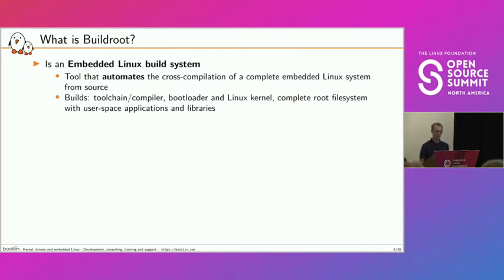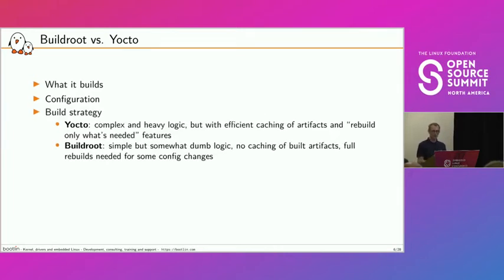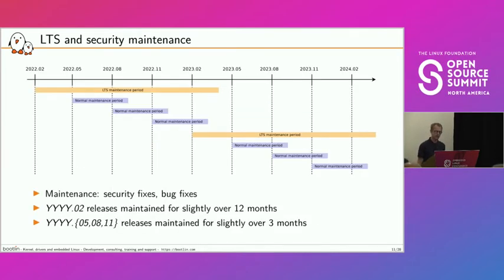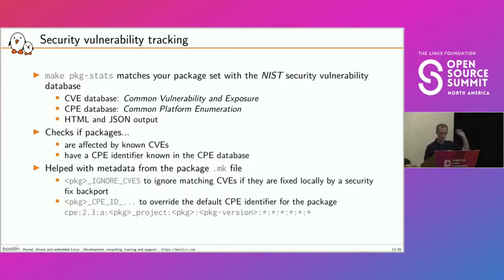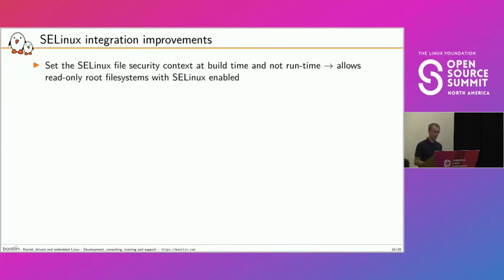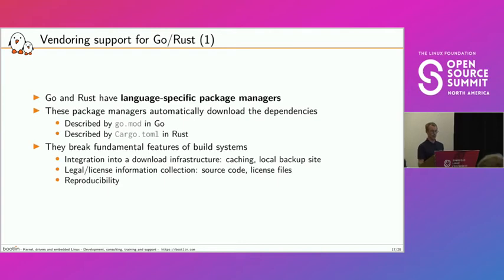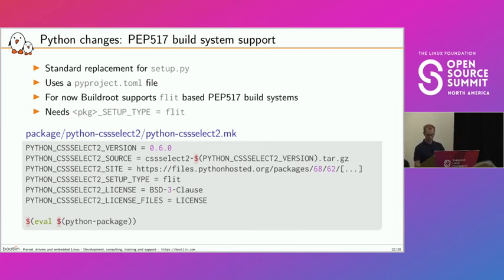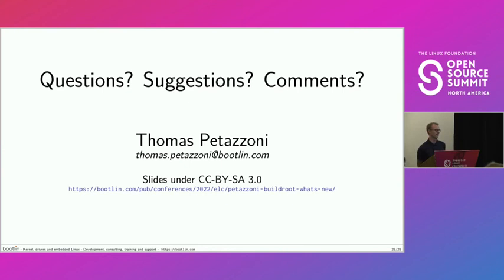What's New in Buildroot? - Thomas Petazzoni, Bootlin